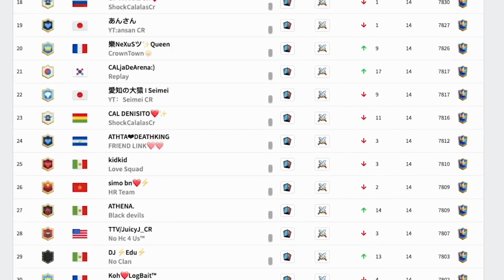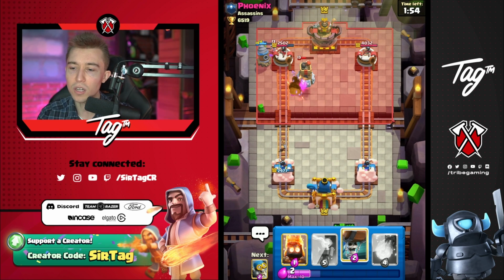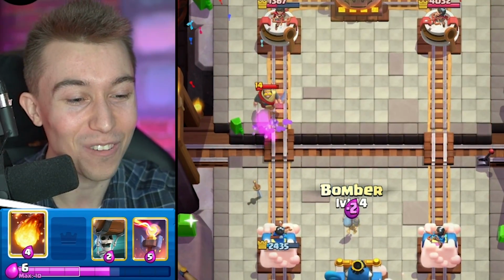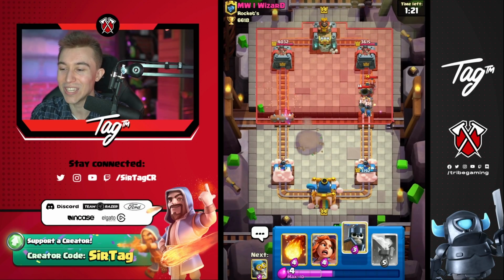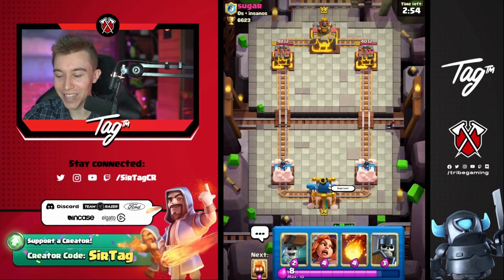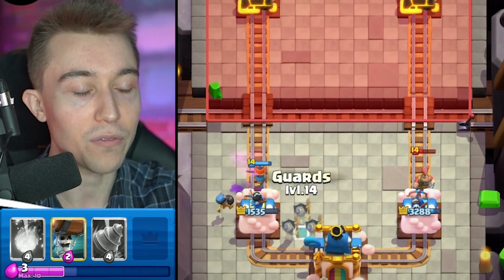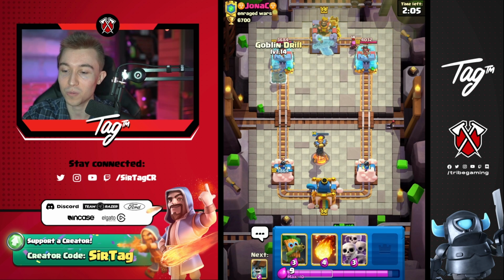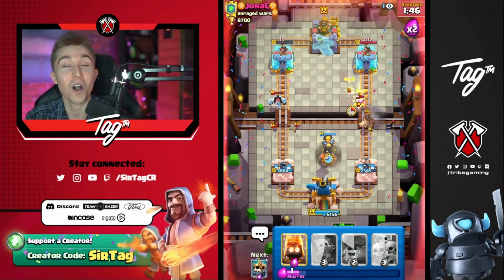#1 BEST DECK in CLASH ROYALE! 🏆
Best Deck in Clash Royale | SirTagCR - Clash Royale

This best deck in clash royale 2022 is the best clash royale deck 2022 played at number one in the world consistently. This best goblin drill deck clash royale has two versions of best clash royale decks: the no champion goblin drill deck & the skeleton king goblin drill wall breakers deck. These clash royale best decks will always grant you damage with the drill and cycle spam, while allowing fortitude with the inferno tower and solid valkyrie or skeleton king defense. If you're looking for good clash royale decks or the op clash royale deck to dominate the clash royale ladder decks, this is the best deck in clash royale ladder and the best deck for clash royale competitive global tournaments too.